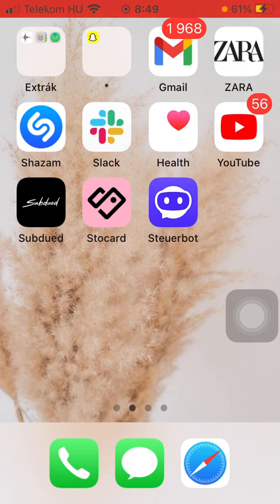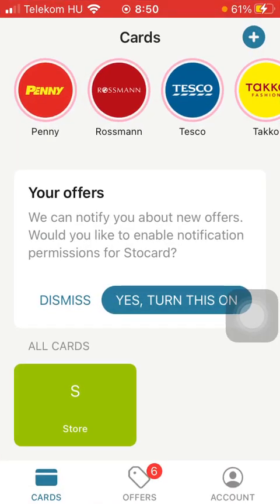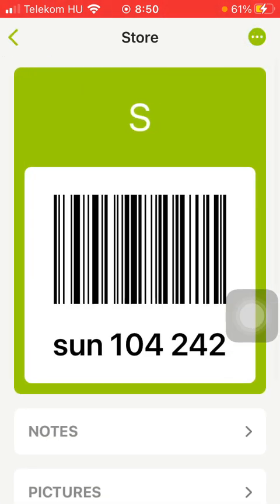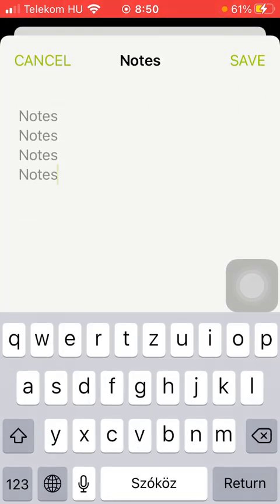How to add notes to card on Stocard - Rewards Cards Wallet?